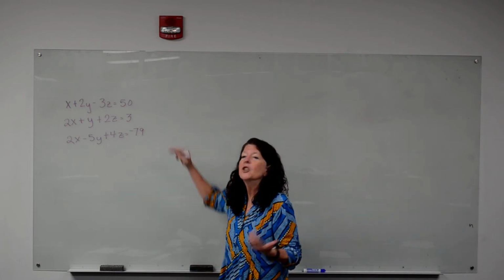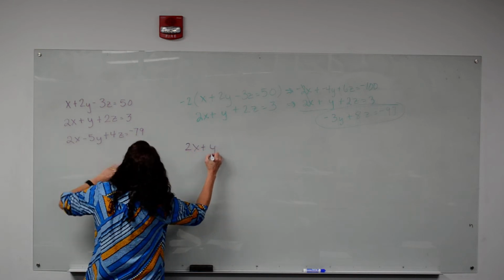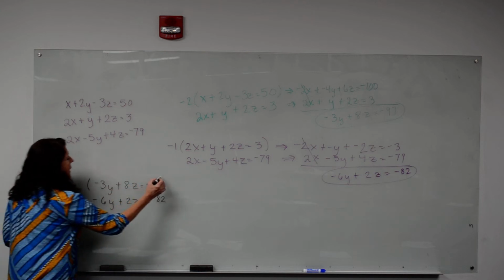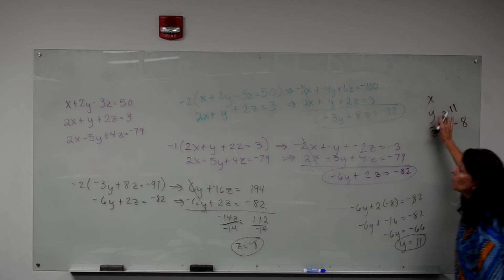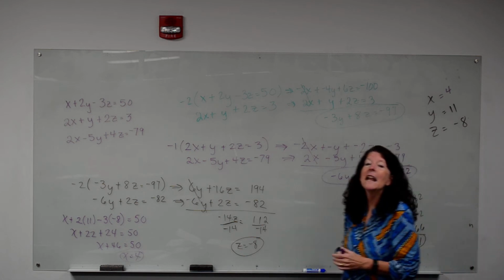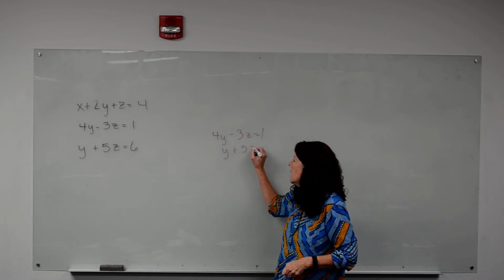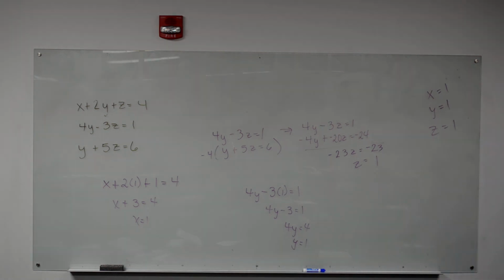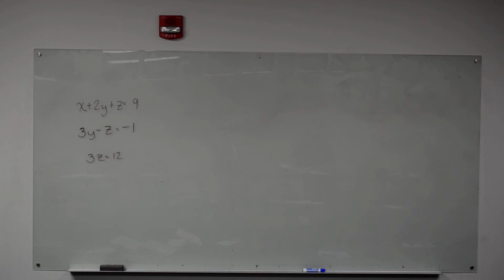1. October 25, 2022 (algebra 2)